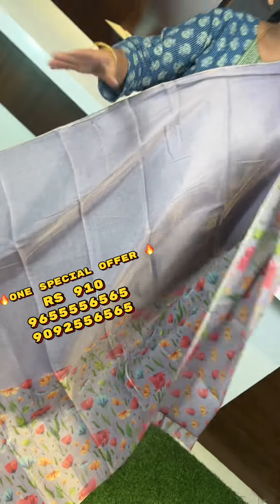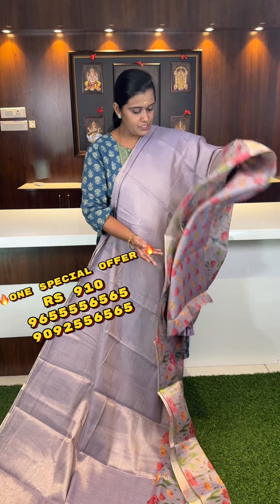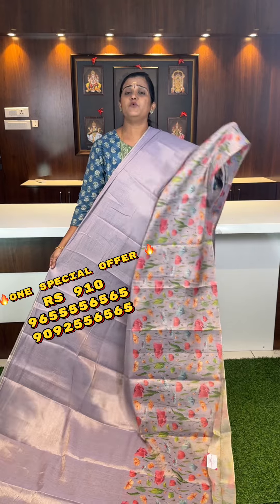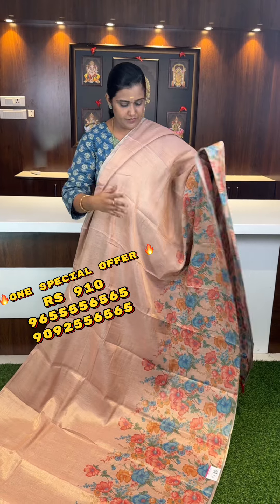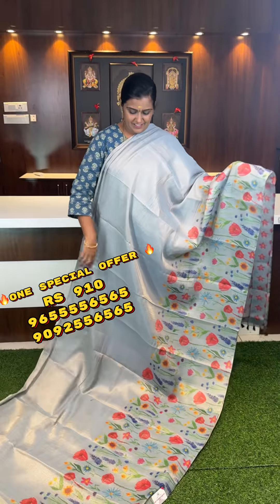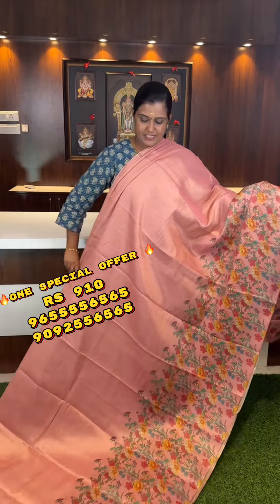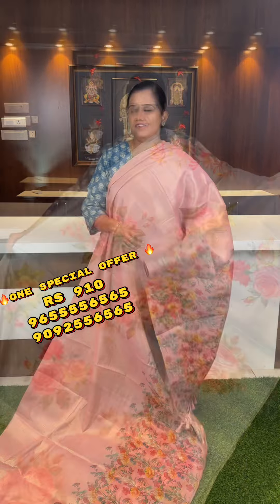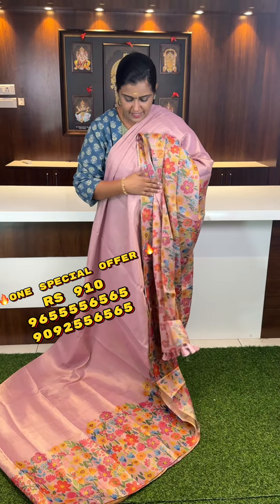Trendy Tissue By Cotton Saree 🔥🔥trending design 🔥Price 910+$ Number m9092556565